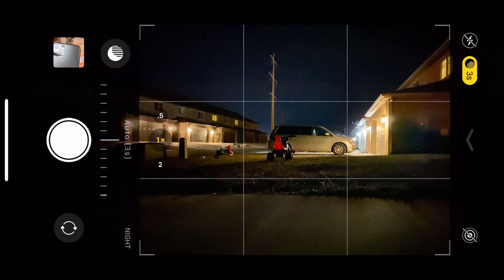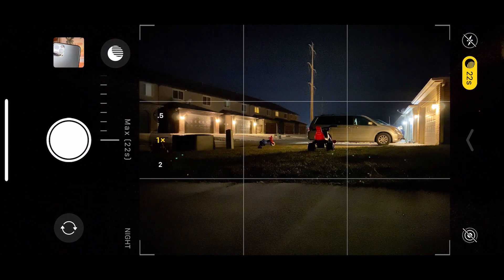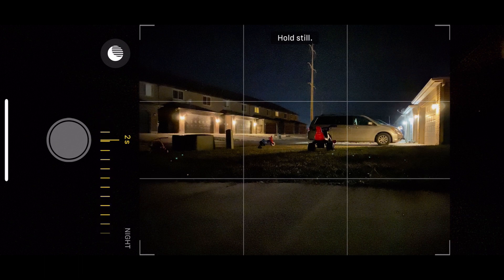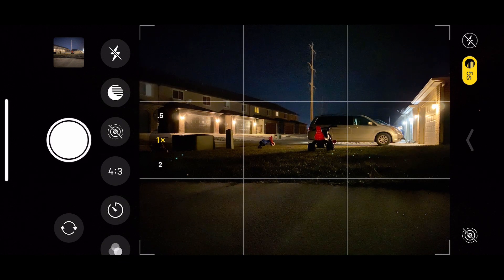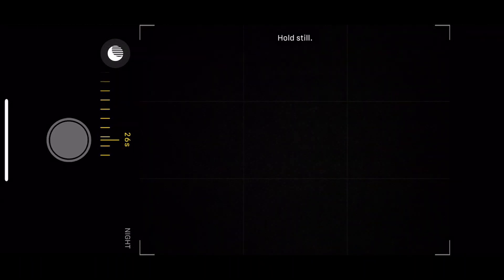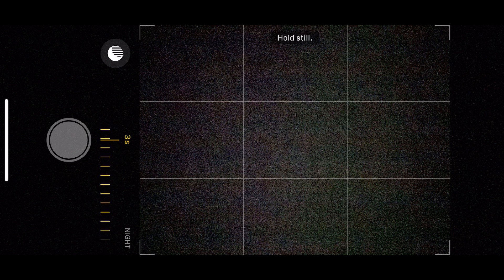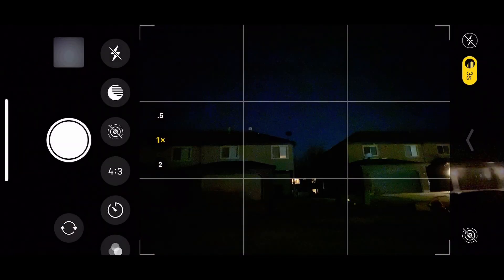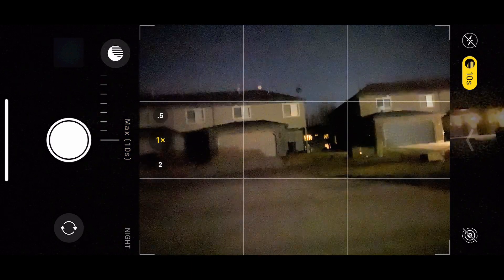Doing an Extra-long Exposure on a Tripod with an iPhone 11 Pro (Night Mode)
Want to take so sweet night shots with your iPhone 11 Pro? In this video we look at how to use a tripod to get longer exposures so you can take images at night, or even of the stars!
This is one video in my whole course on the basics of iPhone 11 Pro Photography